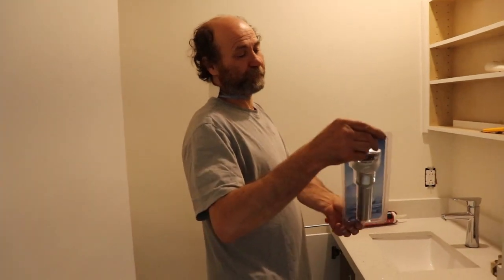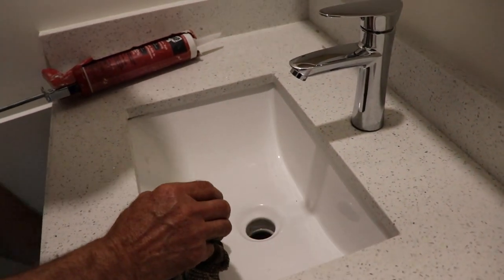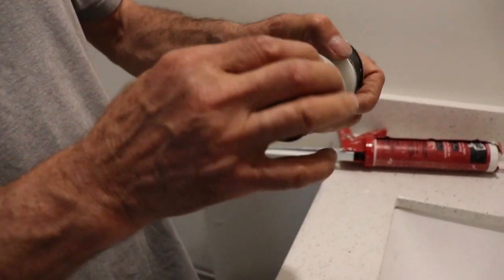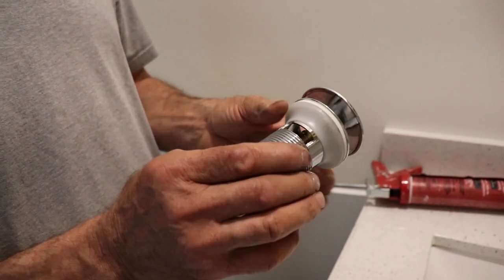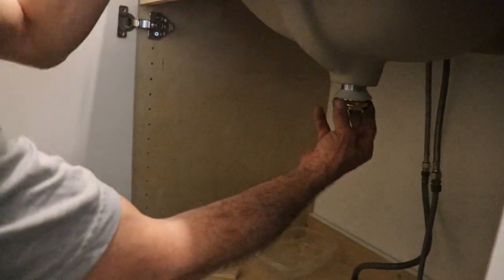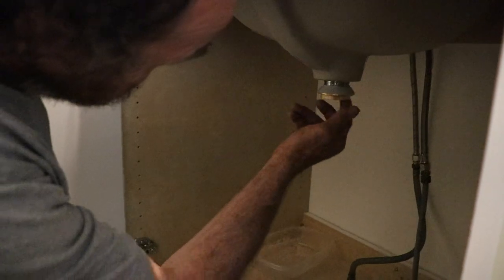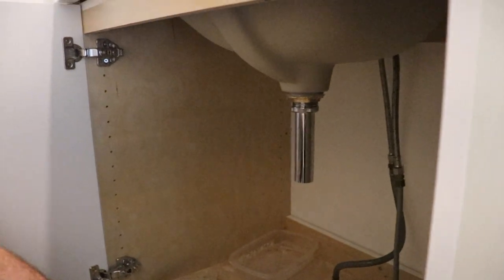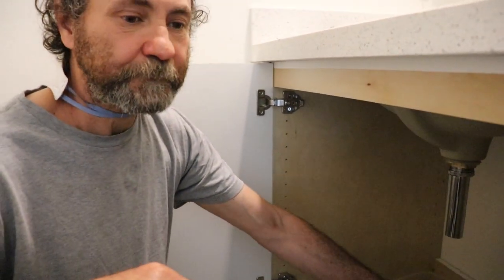HOW TO Install A POP UP SINK Drain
I will be showing you how to install a pop-up sink drain stopper / bathroom faucet vessel into your bathroom sink. Keep safe.

Electrical wires

Measuring Tape

Caulking Gun

2" Putty Knife

Crescent Wrench

100% Silicone Kitchen and Bath

2" Drywall to Wood Screw

PVC Tape

14’’ Finishing Trowel for Drywall Taping

4" Putty Knife Full Flex

Drywall mud

Drywall gun

Brand Nailer

1/4 turn frost free faucet

Videos sound

Vapor barrier